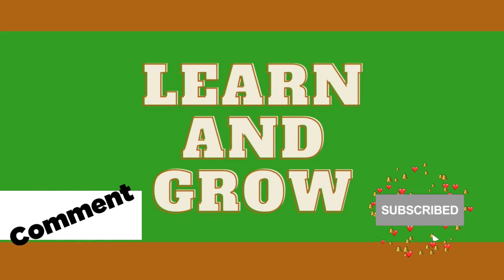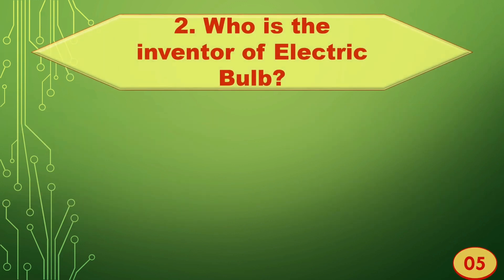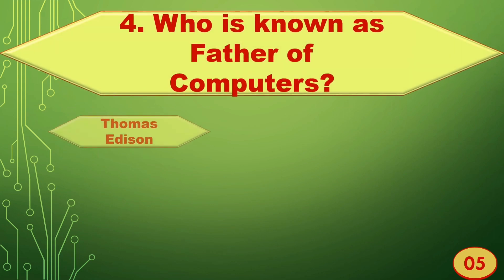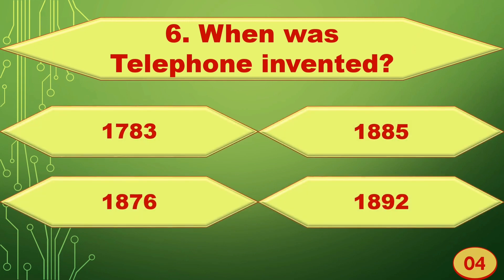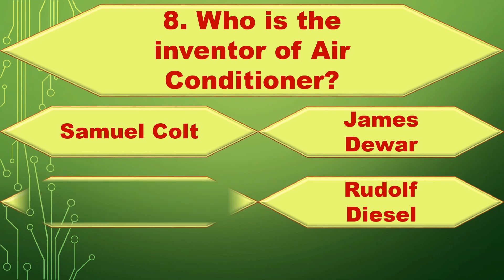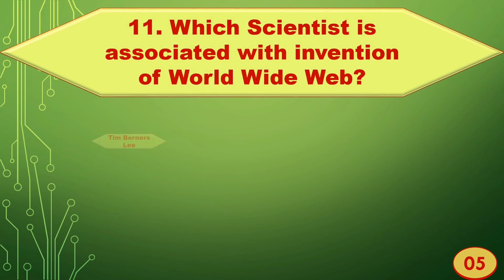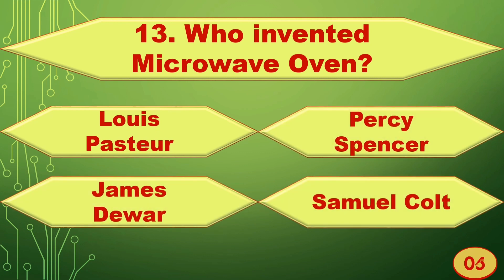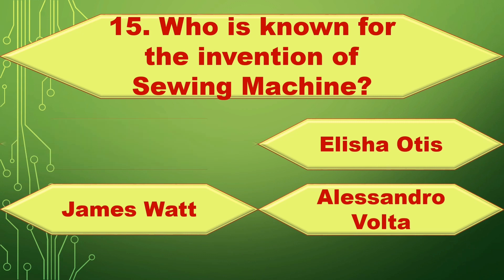Science Quiz| Quiz on Inventions| Inventions and Inventors|15 MCQ General Knowledge about Inventions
Science Quiz, Quiz on Inventions and Inventors, discoveries | 15 basic General Knowledge Quiz on Inventions | Inventors and their Inventions Quiz

In this Quiz, 15 questions are asked on inventions and inventors and discoveries. Questions asked in the video are:

1. Who invented the Aeroplane?
2. Who is the inventor of Electric Bulb?
3. Who invented the Telephone?
4. Who is known as the Father of Computers?
5.  Who is the inventor of Radio?
6. When was Telephone invented?
7.  Who invented X- Ray?
8. Who is the inventor of Air Conditioner?
9. Who invented Hot Air Balloon?
10. Who invented Diesel Engine?
11. Which scientist is associated with invention of World wide Web?
12. Who invented Kodak Camera?
13. Who invented Microwave oven?
14. Who is the inventor of Elevator?
15. Who is Known for the invention of sewing machine?